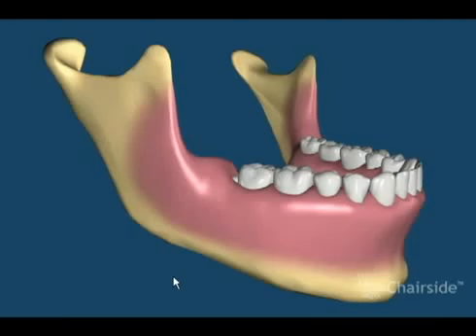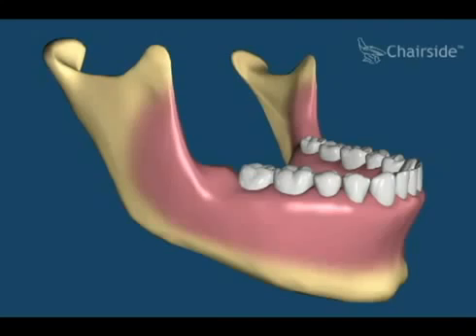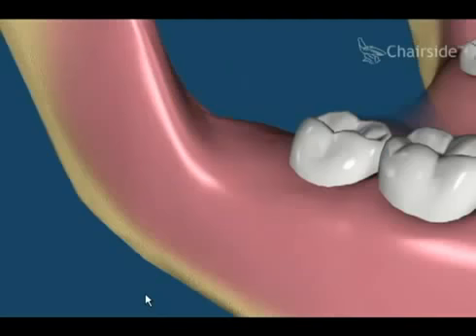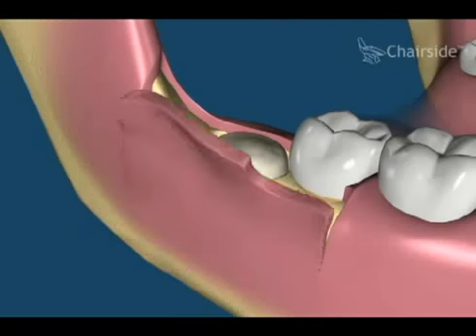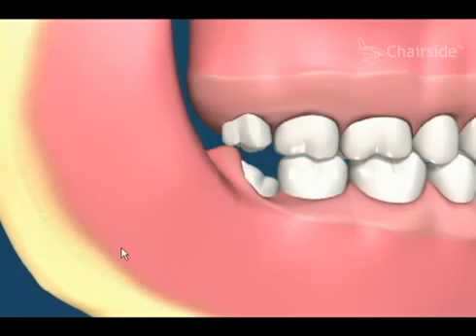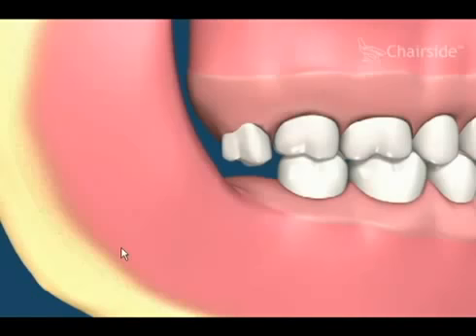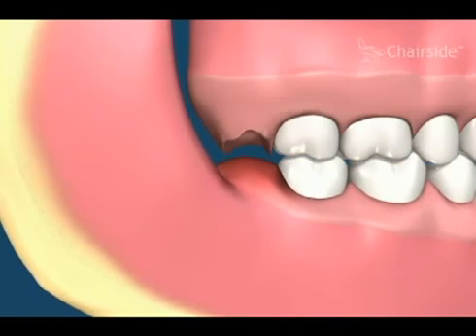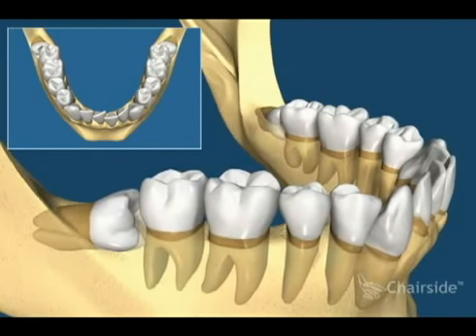Impacted Wisdom Teeth Removal